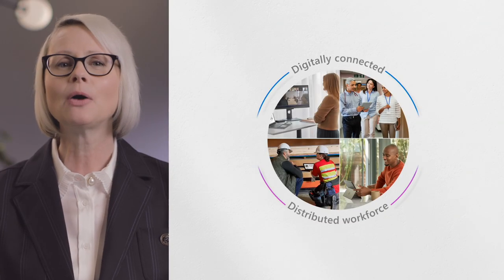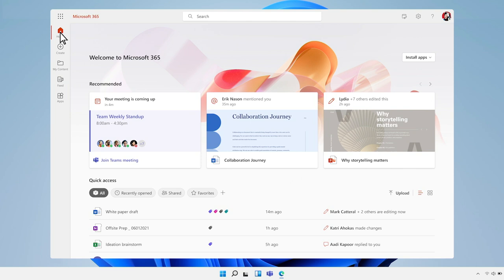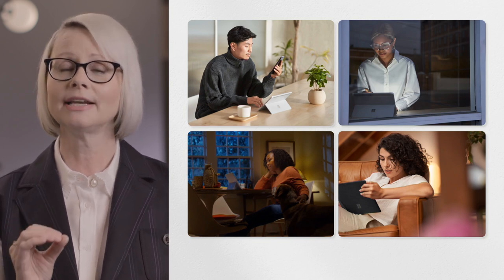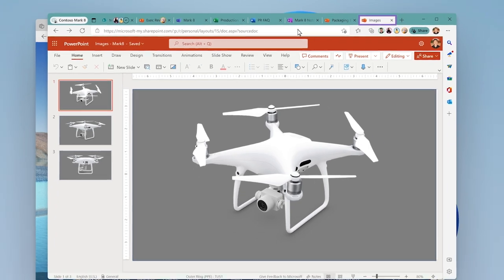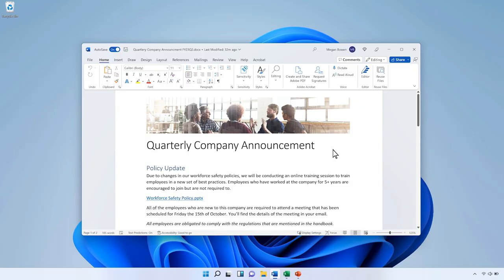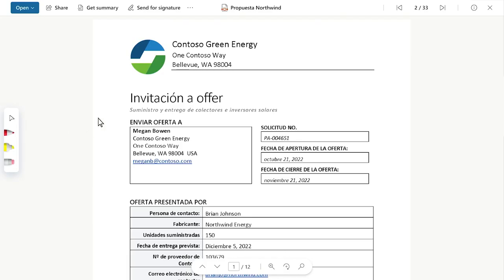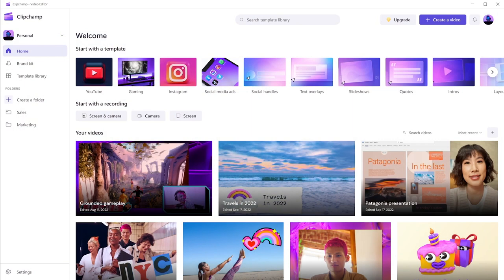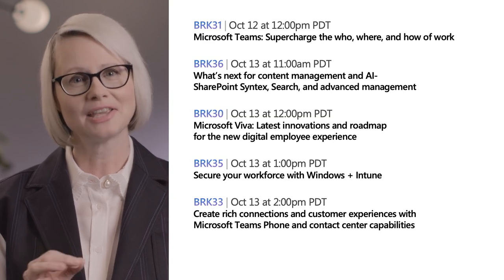Unlock new experiences across Microsoft 365 to lower costs and empower employees | BRK34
Organizations today face the challenge of engaging and empowering an increasingly distributed workforce at home, in the office, and everywhere in between. Leaders must reduce cost and complexity while continuing to invest in employees to meet changing expectations. To gain competitive advantage in this rapidly evolving business environment, organizations need integrated, cloud-powered solutions that enable employees to be productive and secure – from anywhere. Join us to learn about new capabilities we are lighting up across Microsoft 365 to power this new world of work.

*Speakers:*
 * Ronald Chang
 * Shane Chism
 * Ignacio Davila
 * Torin Didenko
 * Katharine Grant
 * Jason Gregory
 * Anna Ji
 * Derek Johnson
 * Thao Le
 * Roseanne Levasseur
 * Marc Mroz
 * Sujata Narayana
 * Emily Pearce
 * Megan Purcell
 * Martin Sacchi
 * Colette Stallbaumer
 * Robert Thomas
 * Akanksha Waingankar

BRK34 | English (US)